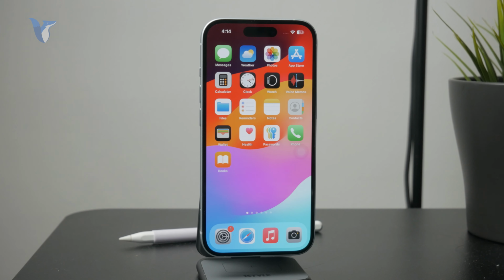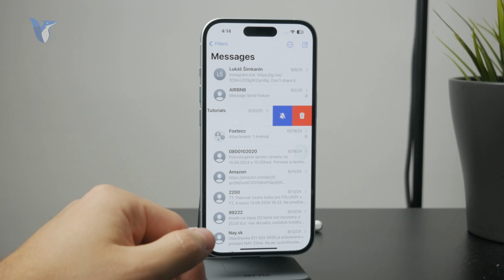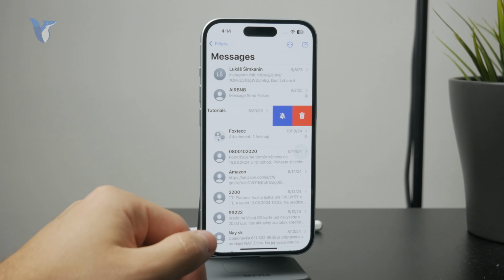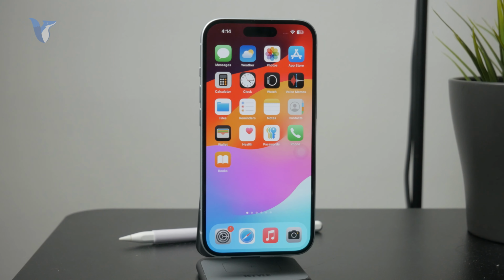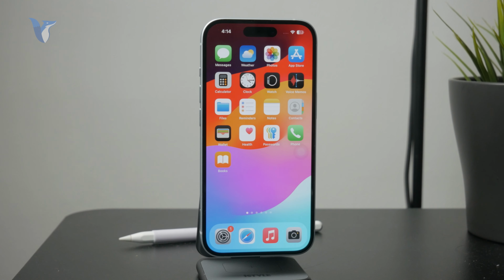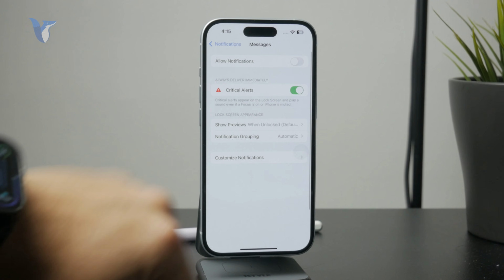How to Mute Your iPhone Messages (tutorial)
Tired of constant message alerts on your iPhone? This video shows you how to mute notifications for specific conversations or all messages using the Messages app and Focus settings.